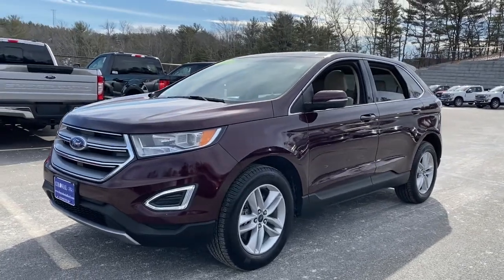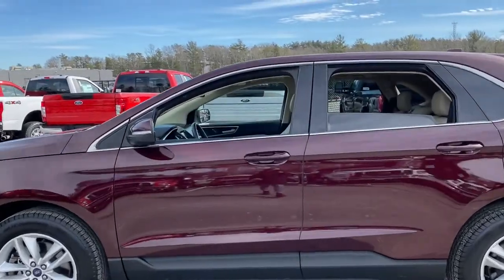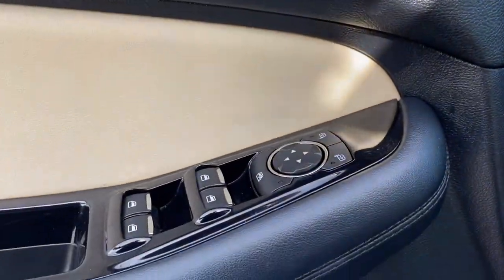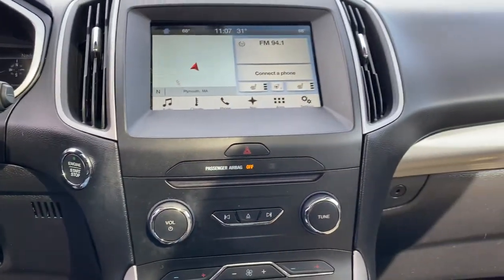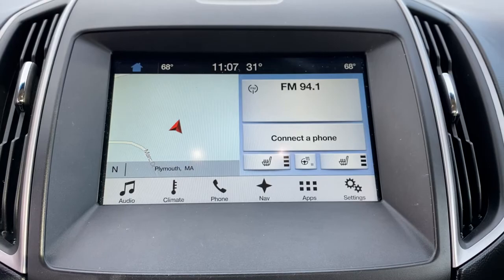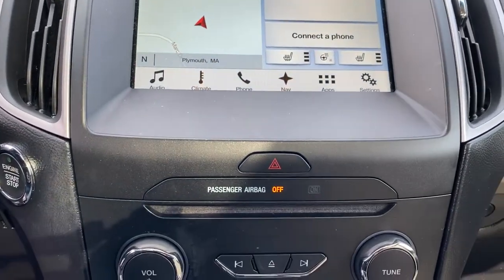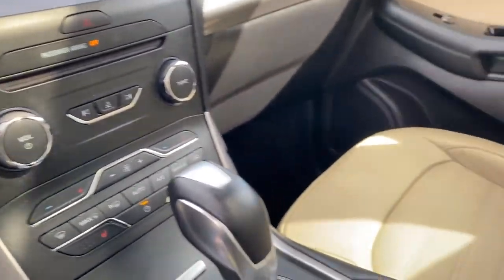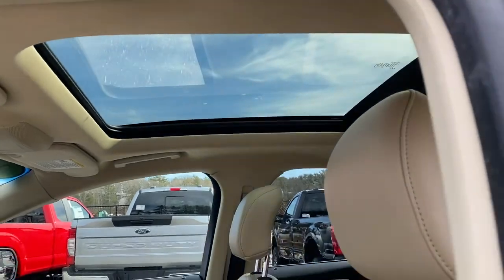2018 Ford Edge Plymouth, Cape Cod, Raynham, Hanover, Braintree, MA N9445A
Burgundy Velvet Metallic Tinted Clearcoat Used 2018 Ford Edge available in Plymouth, Massachusetts at Colonial Ford of Plymouth. Servicing the Plymouth, Cape Cod, Raynham, Hanover, Braintree, MA area.
2018 Ford Edge SEL AWD With Nav - Stock#: N9445A - VIN#: 2FMPK4J92JBB92806

Colonial Ford of Plymouth
11 Pilgrim Hill Rd

: Highlights of this 2018 Ford Edge include: Serviced here Non-Smoker vehicle Excellent Condition CARFAX 1-Owner GREAT MILES 30379! FUEL EFFICIENT 27 MPG Hwy/20 MPG City! Navigation Sunroof Turbo Charged Satellite Radio Dual Zone A/C Back-Up Camera All Wheel Drive Alloy Wheels PANORAMIC VISTA ROOF EQUIPMENT GROUP 201A COLD WEATHER PACKAGE WHY BUY FROM US: We have a strong and committed sales staff with many years of experience satisfying our customers needs. OPTION PACKAGES: EQUIPMENT GROUP 201A Premium 9 Speaker Audio System SYNC 3 Communications & Entertainment System enhanced voice recognition 8 LCD capacitive touchscreen in center stack w/swipe capability AppLink 911 Assist Apple CarPlay Android Auto compatibility and 2 smart-charging USB ports CONVENIENCE PACKAGE Voice-Activated Touchscreen Navigation System pinch-to-zoom capability SiriusXM Traffic & Travel Link a Services are not available in Alaska or Hawaii SiriusXM audio and data services each require a subscription sold separately or as a package by Sirius XM Radio Inc If you decide to continue service after your trial the subscription plan you choose will automatically renew thereafter and you will be charged according to your chosen payment method at then-current rates Fees and taxes apply To cancel you must call SiriusXM at 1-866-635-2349 SERVICE WORK COMPLETED: Service Work completed on this Ford Edge includes: Complete Multi-Point Inspection Oil & Filter Change by a Factory Trained Technician Battery Voltage Test Tires Inspected Brake Inspection Emissions System Check Professional Detailed Inside and Out Function Test all Lights Check the Complete Exhaust System Cooling System Inspection Transmission Fluid Inspection Differential Fluid Inspection Function Test all Options & Accessories. Pricing analysis performed on 2/15/2021. Fuel economy calculations based on original manufacturer data for trim engine configuration.